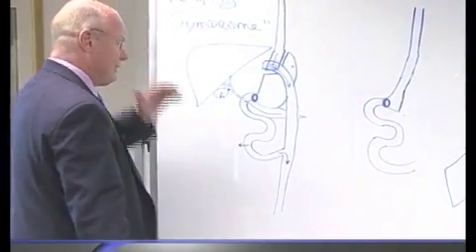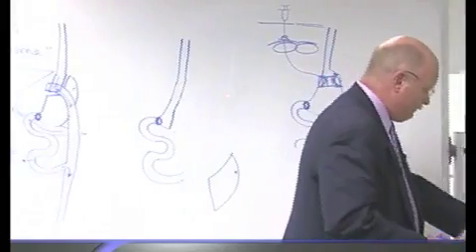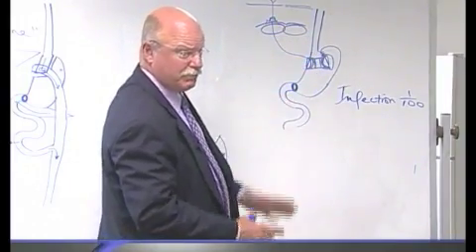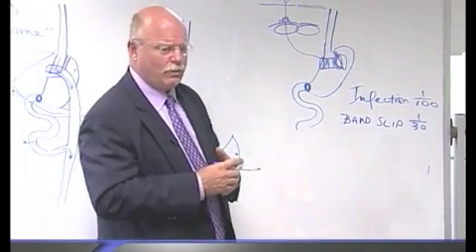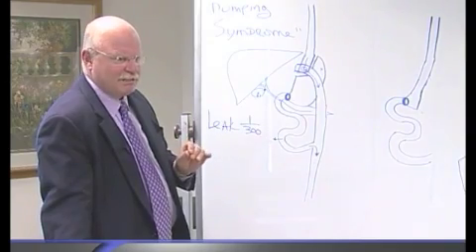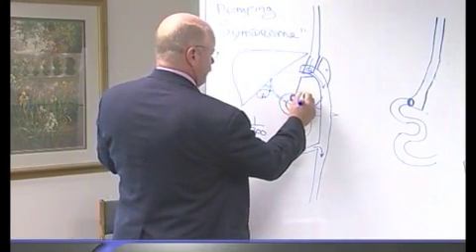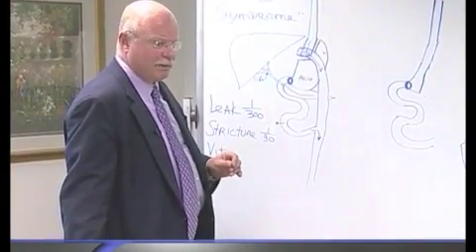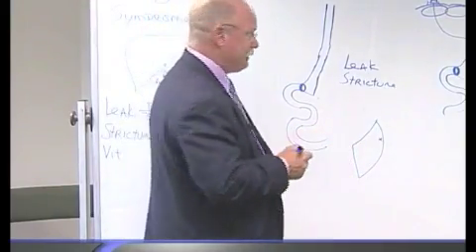Part 5 Introduction to Bariatric surgery: Complications